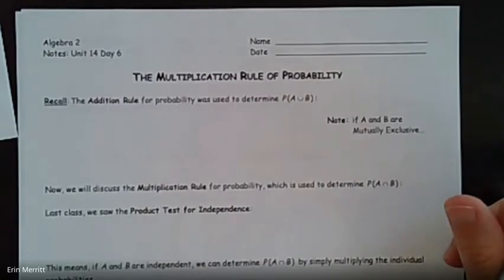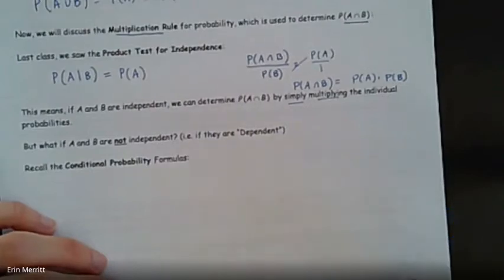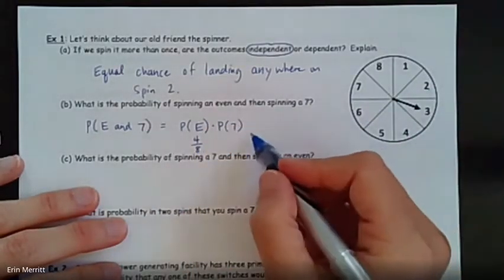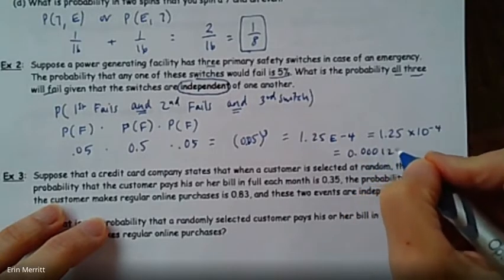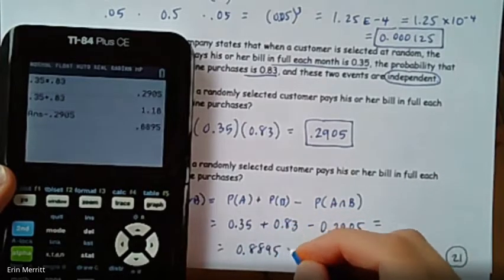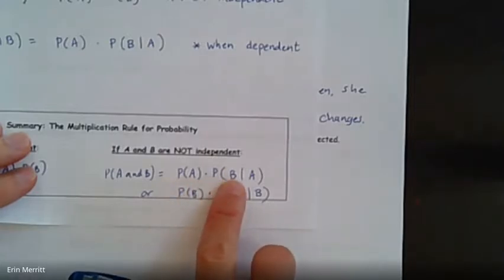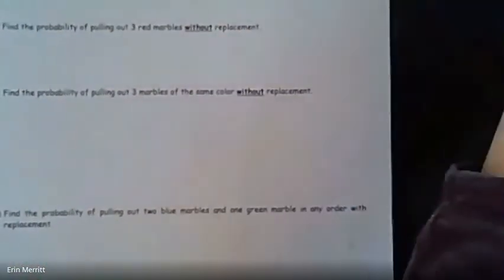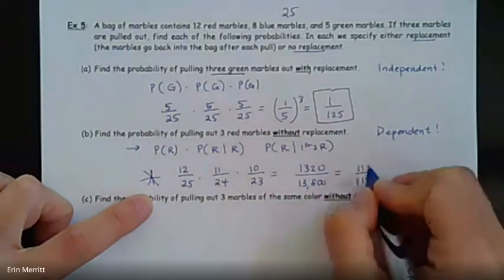Alg 2 Notes 14-6 Mult. Rule updated